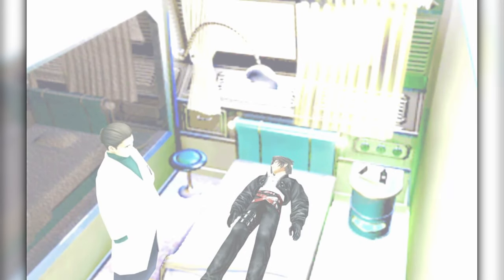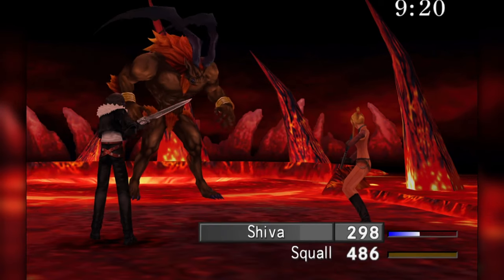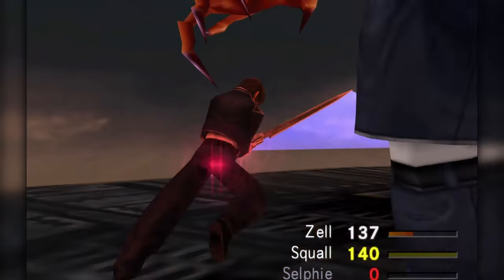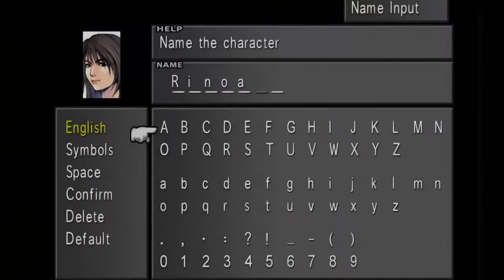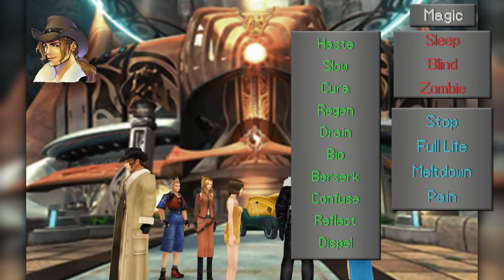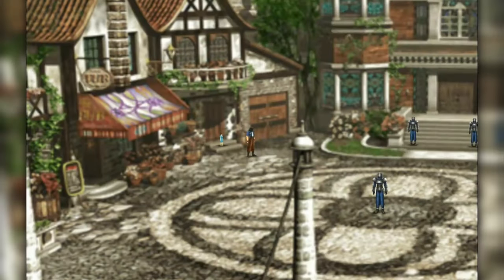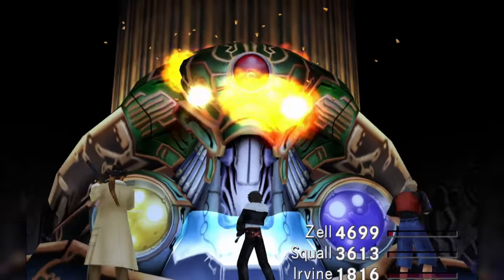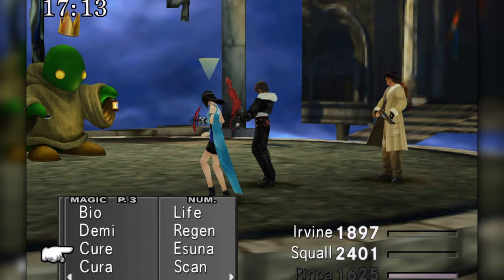Can You Beat Final Fantasy 8 With Jobs?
In this video, we're seeing what a playthrough of finalfantasyviii looks like using the job system that I put together.

Other playthrough footage was used for the parts that I hadn't recorded.

Timeline
00:00 | Intro
01:32 | Squall | Revenant Blade
04:06 | Until Quistis
07:03 | Quistis | Wildcard
07:52 | Fire Cavern
10:46 | Zell | Alkafist
11:21 | Siege of Dollet
13:08 | Selphie | Warden
13:52 | Comms Tower
18:36 | Diablos
22:08 | Rinoa | Enchantress
23:04 | Assault on President Deling's Train Car
28:16 | Irvine | Trickshot
28:53 | Deling City
37:05 | Winhill
37:51 | D-District Prison
41:03 | Missile Base
49:27 | Garden Assault
53:24 | Return to Balamb
55:21 | Trabia Garden
56:03 | Battle with Galbadia Garden
01:01:05 | The Road to Esthar
01:08:43 | Act 3
01:09:16 Doomtrain
01:10:38 | Lionheart
01:11:36 | Cactuar
01:15:43 | Deep Sea Research Centre
01:25:04 | Lunatic Pandora
01:36:14 | Outro